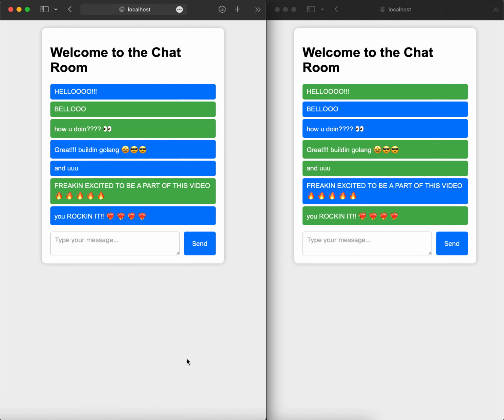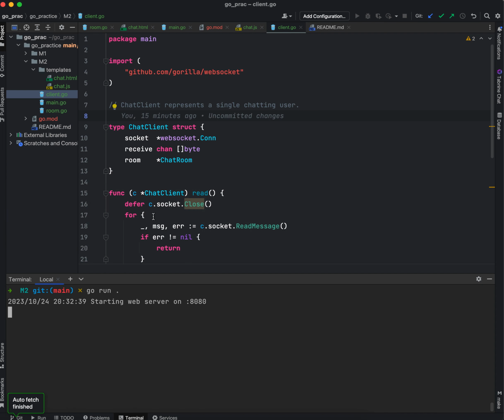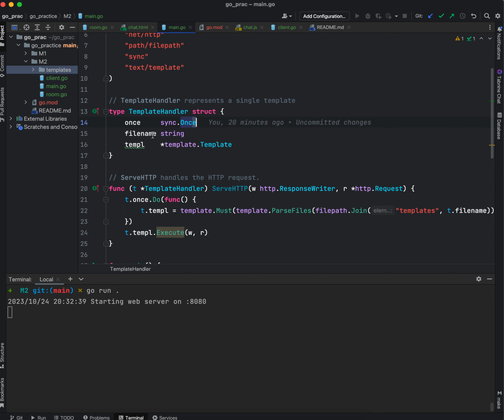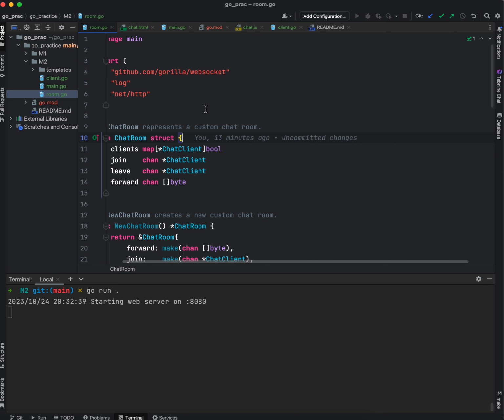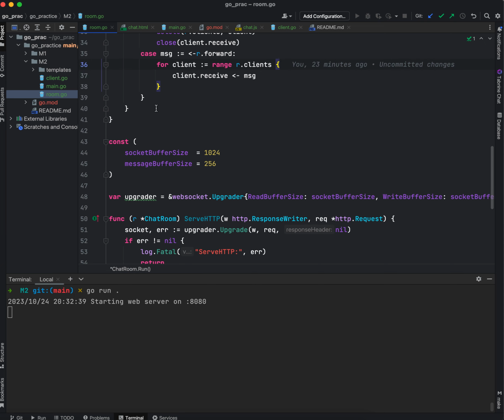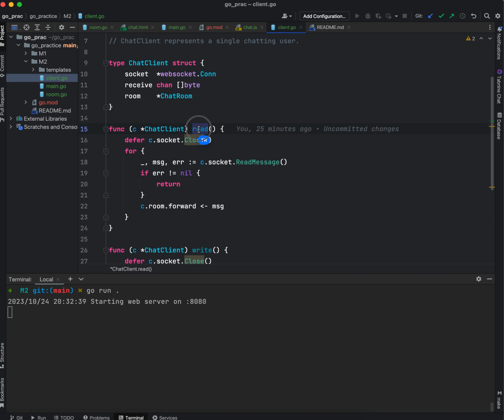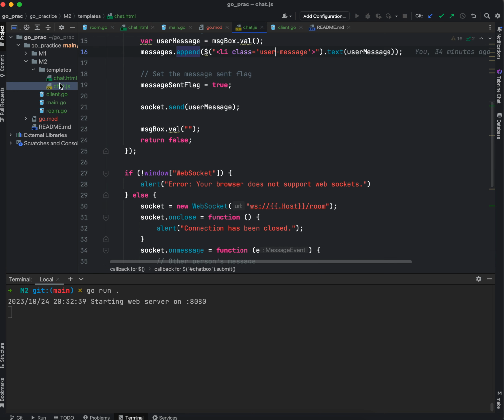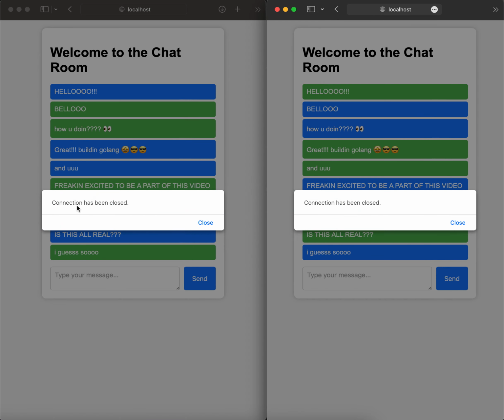M2 Golang Chat Application with Websockets